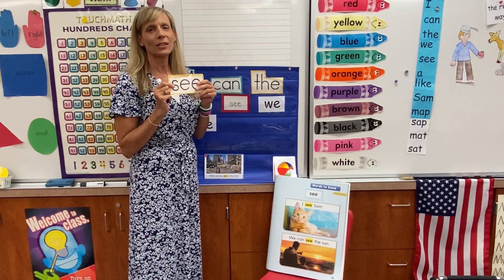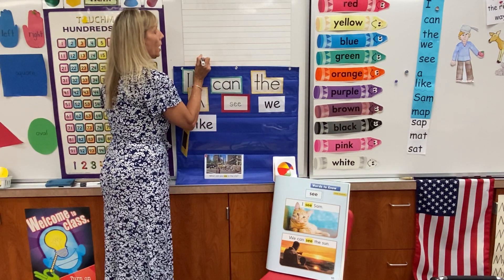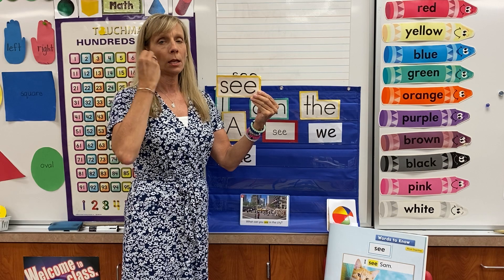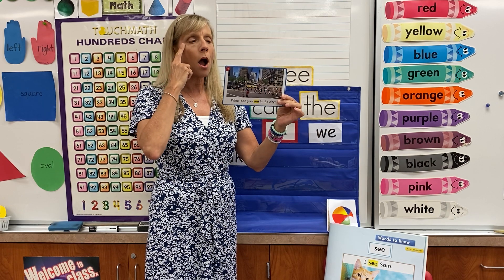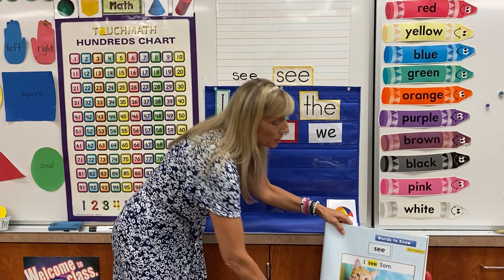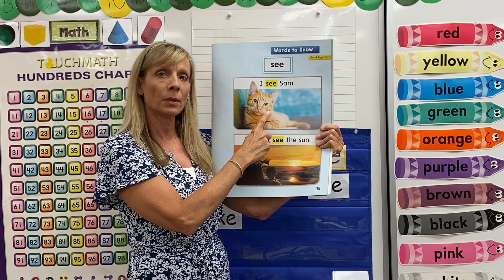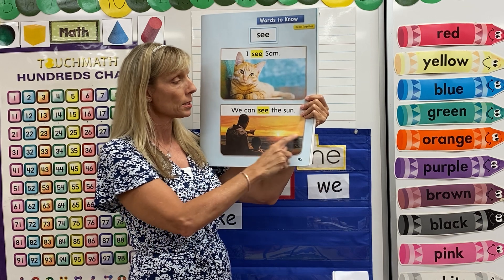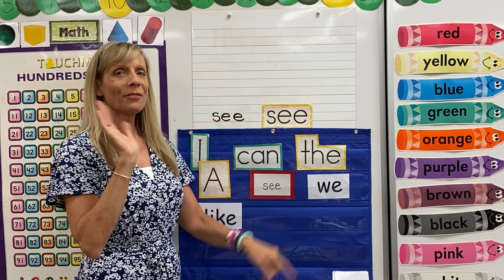Snap Word "see" with Mrs. Whiting